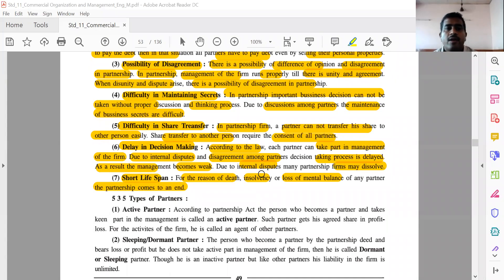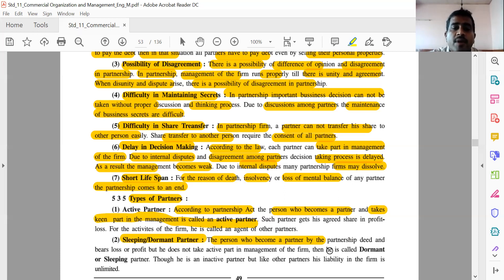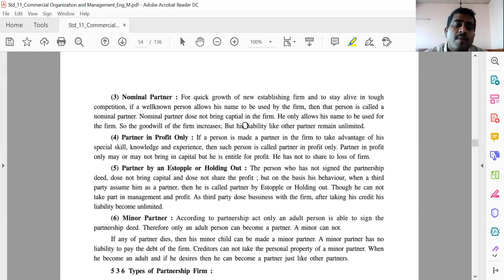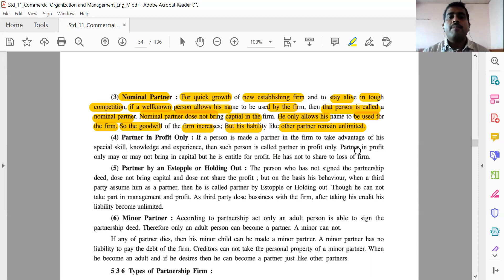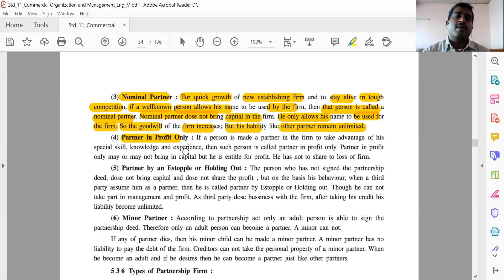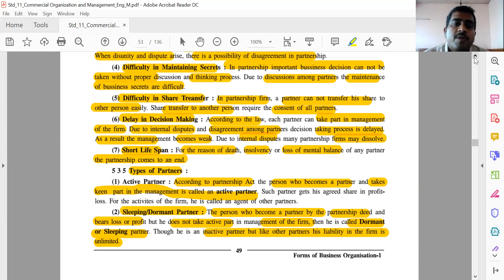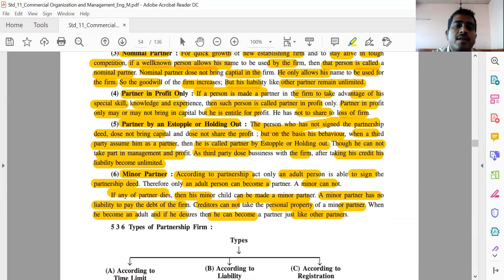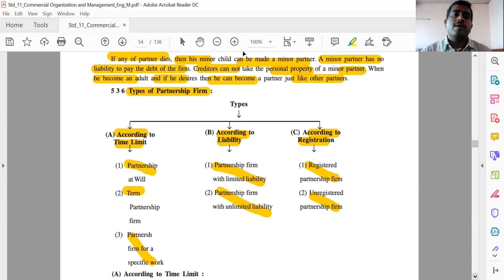3 11COM OC 17 9 20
3 11COM OC 17 9 20